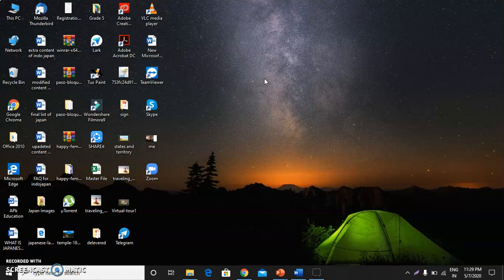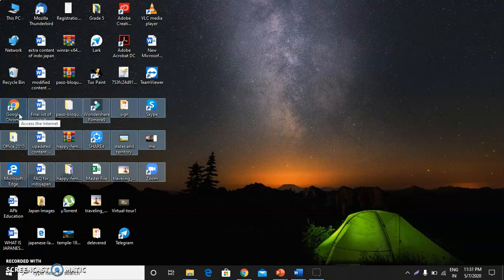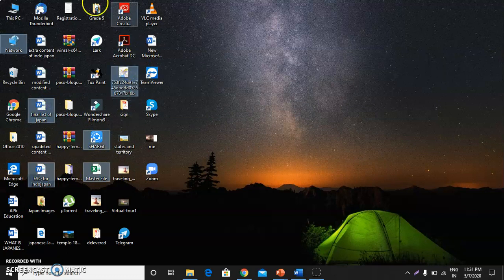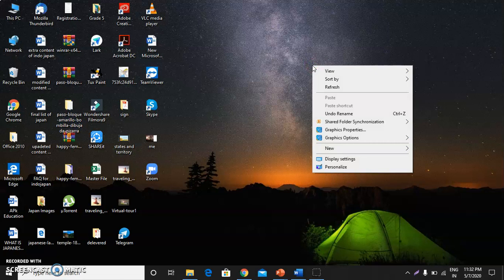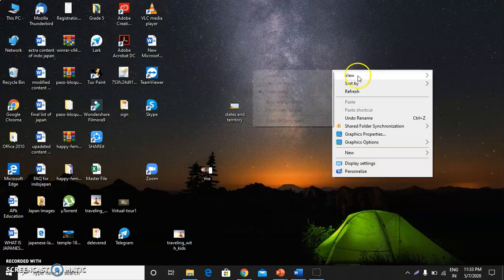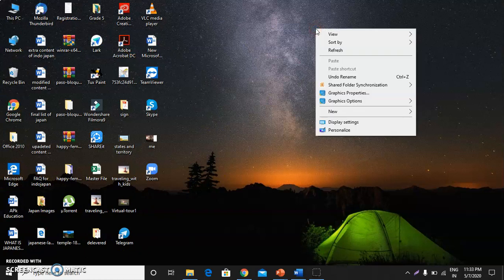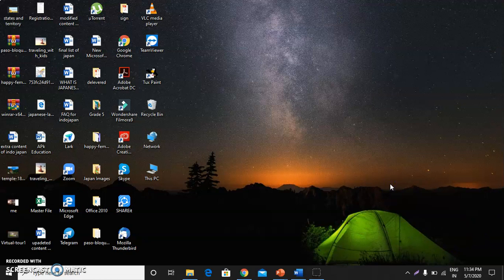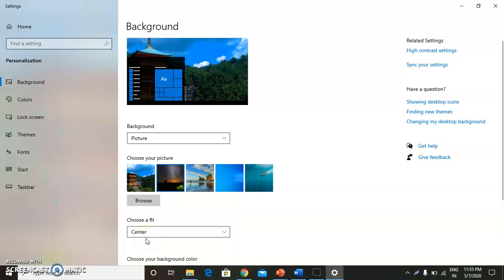Windows 10 Selection and deselection icons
Selecting Deselecting Icon, Selecting adjacent  and Non-adjacent Items, Opening a program, arranging the desktop icons, sorting the icons,changing the desktop screen